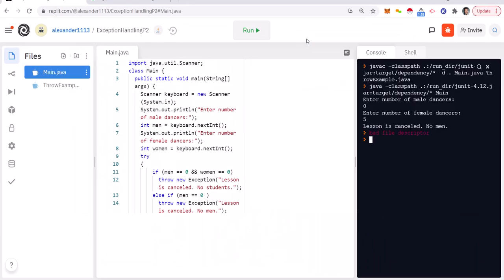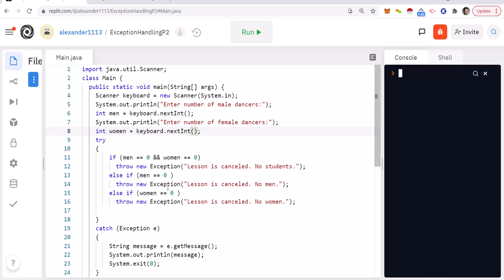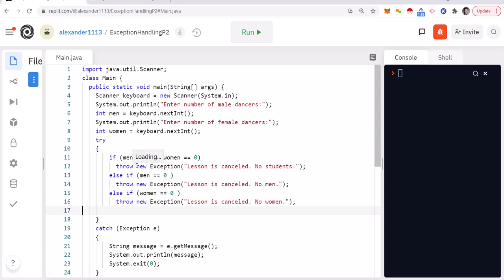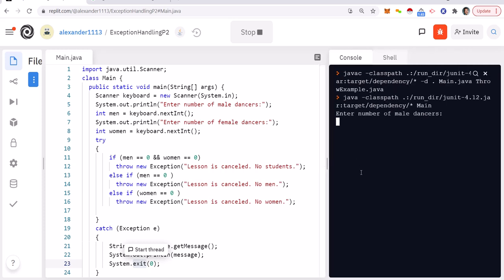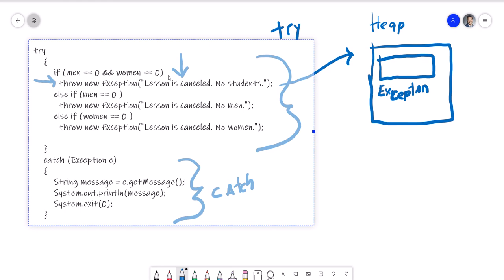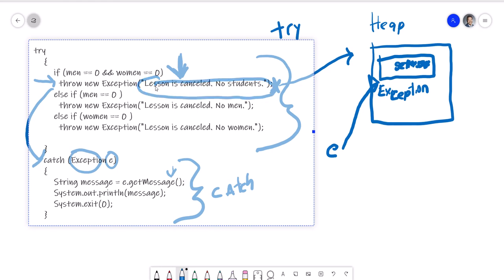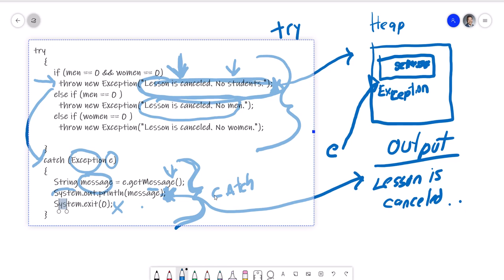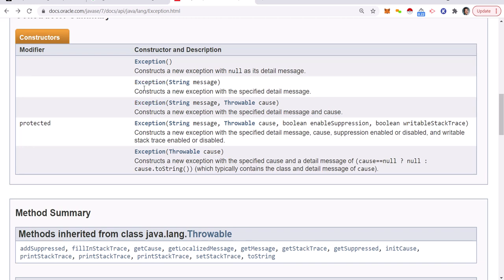Object Oriented Programming using Java - Exception Handling Part 2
In this video I review what the keyword throw means inside a method. I will go through an example to show you flow of execution and how the exception handling mechanism works when throwing an exception.

In the video I describe the different exception classes available to you, here they are